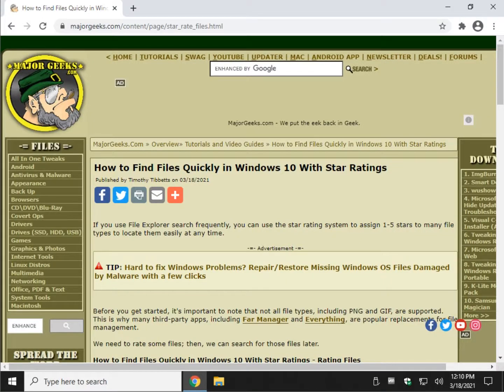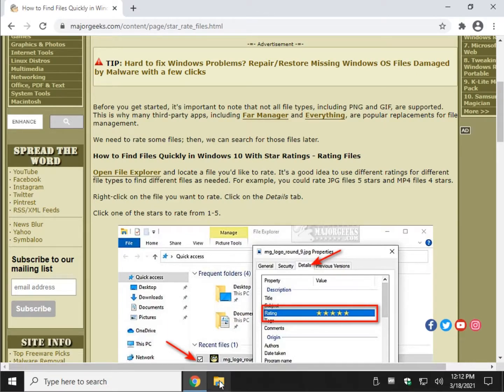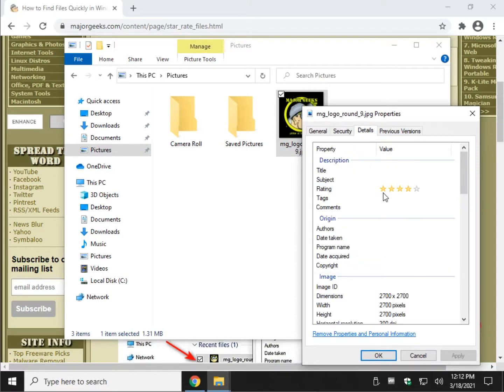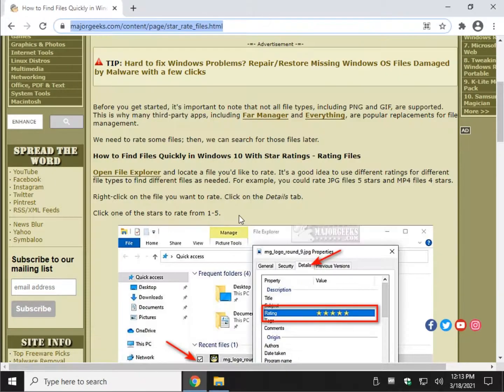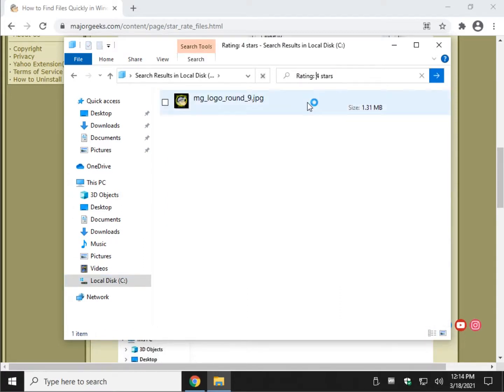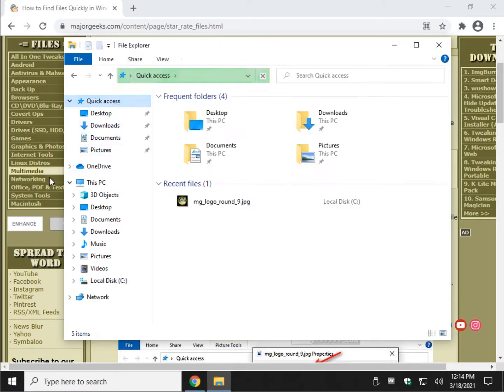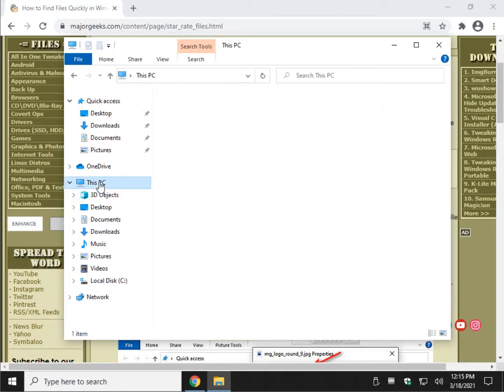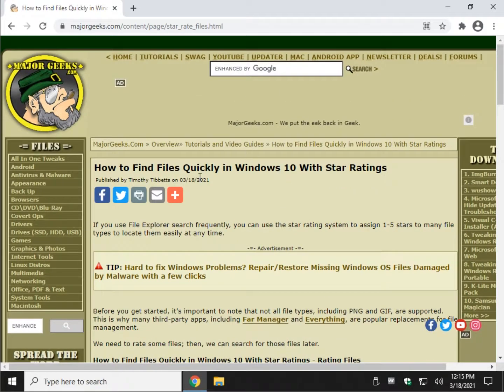How to Find Files Quickly in Windows 10 With Star Ratings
If you use File Explorer search frequently, you can use the star rating system to assign 1-5 stars to many file types to locate them easily at any time. I do tend to go a little fast, but you can follow along